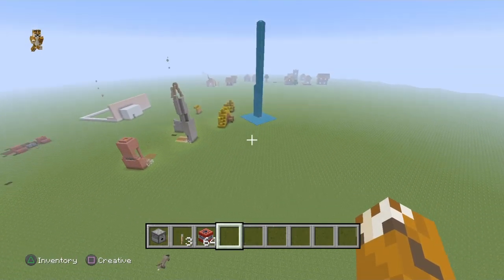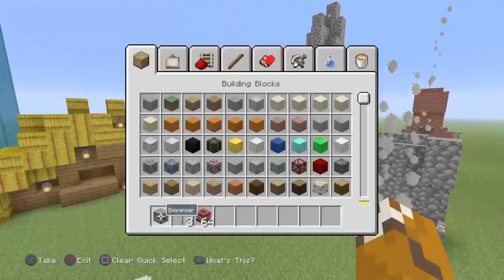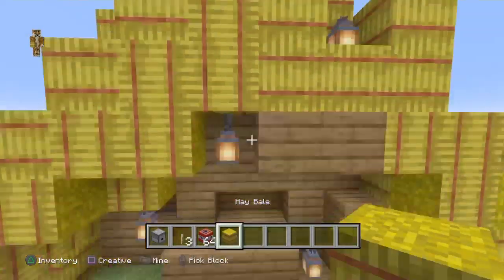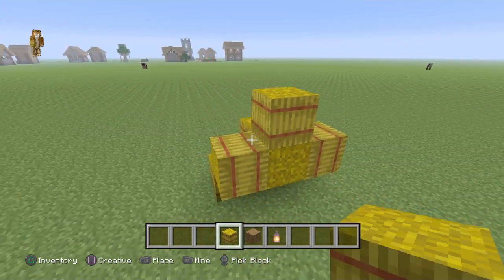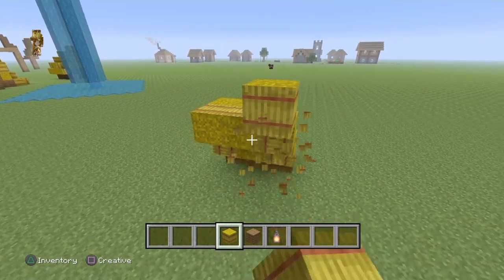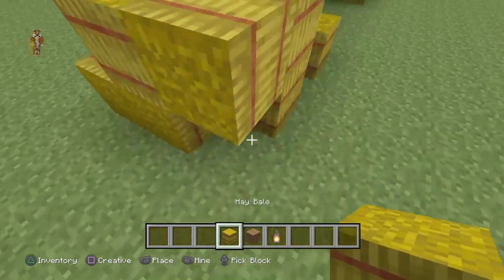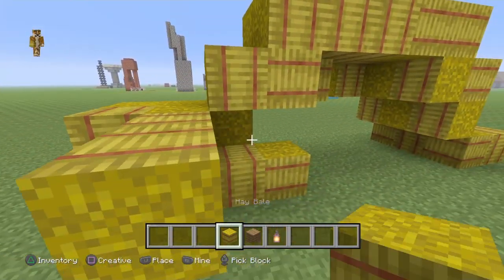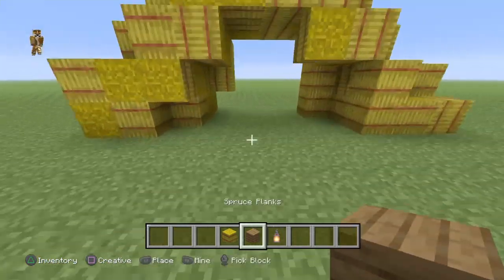How to build a hay roof in minecraft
The title